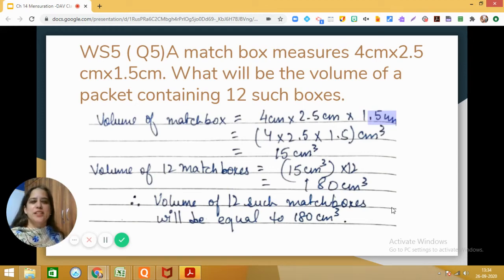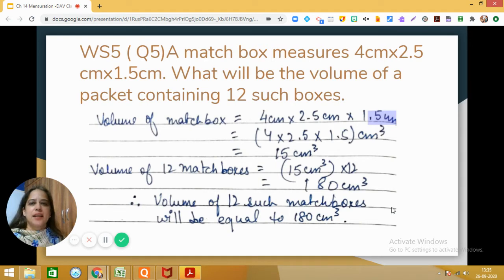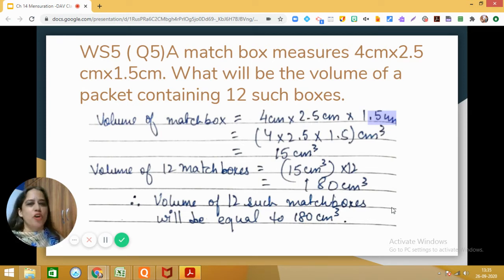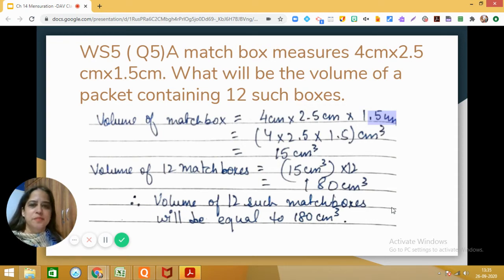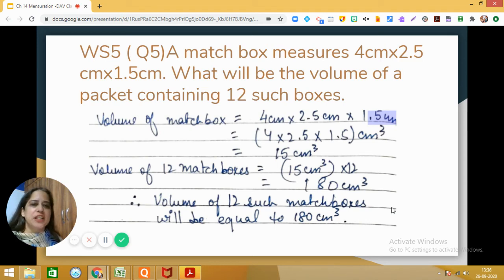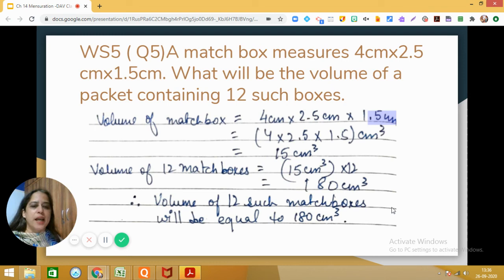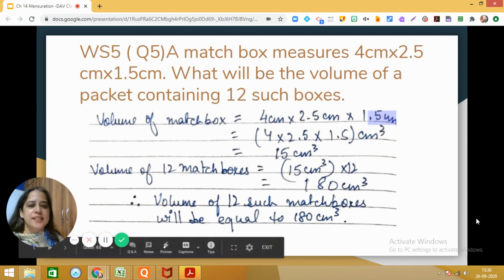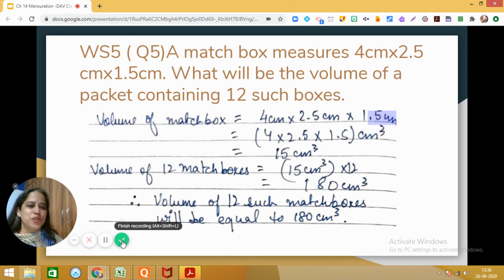A match box measures 4cmx2.5 cmx1.5cm. What will be the volume of a packet containing 12 such boxes.